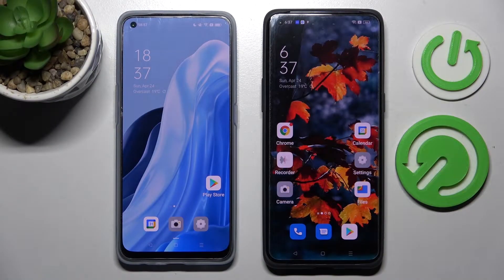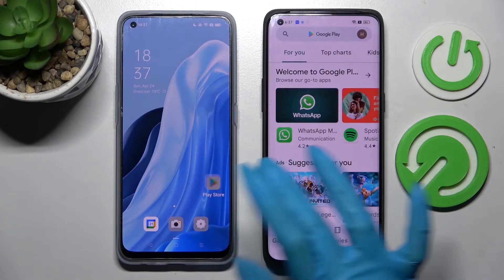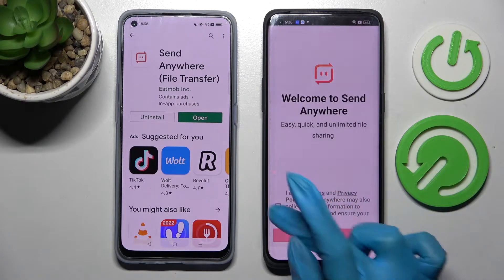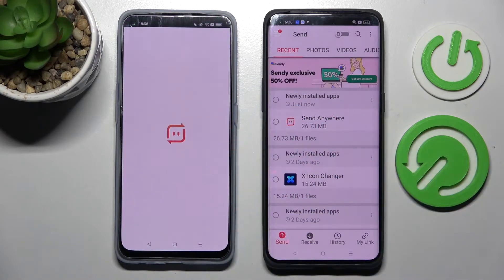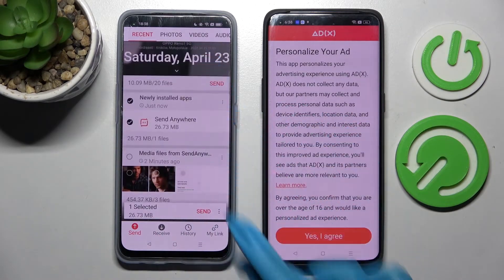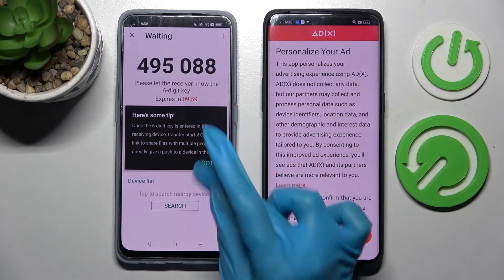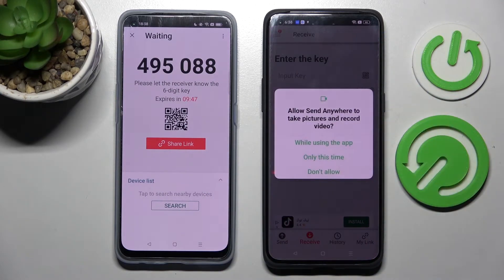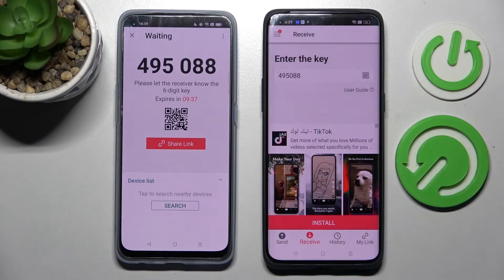Transfer Files From An Android To Oppo Find X5 Pro (Send anywhere)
If you want to transfer files from your old Android Smartphone to new Oppo Find X5 Pro, this video might be essential. Simply follow our step-by-step video tutorial and learn how to migrate old android smartphone to Oppo Find X5 Pro. The purpose of this video, and any other found on this channel, is to help you find a solution to the problem. Consider subscribing to our channel, liking our video, or leaving us a comment or suggestion if you appreciate the effort that we put into making this, as it greatly helps us with making future guides tailored to your needs. Cheers!

How to migrate my old phone to Oppo Find X5 Pro ?
How to move old phone to Oppo Find X5 Pro ?
How to transfer old smartphone to Oppo Find X5 Pro ?
How to quickly move from old phone to Oppo Find X5 Pro ?
Transferring files to Oppo Find X5 Pro ?